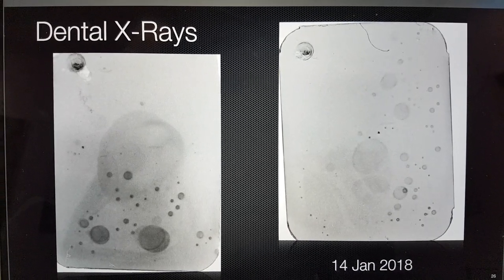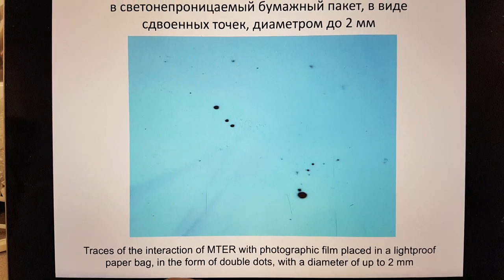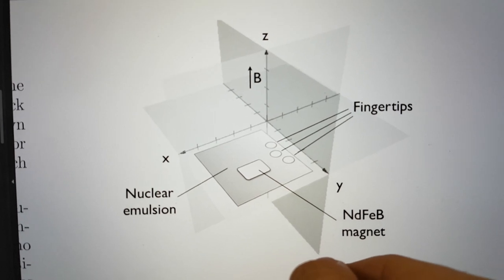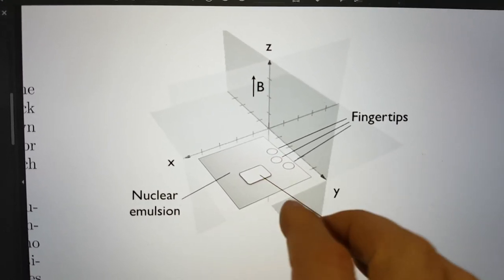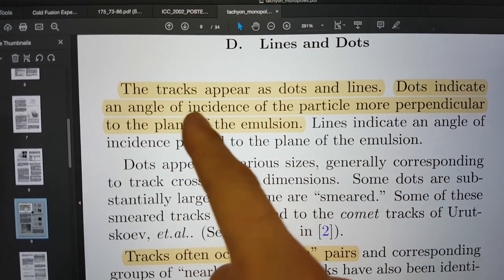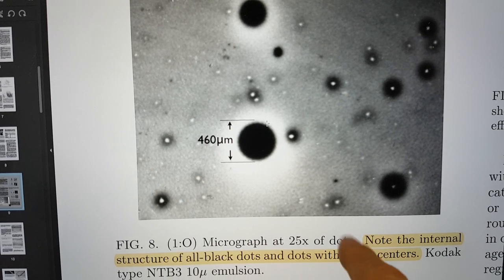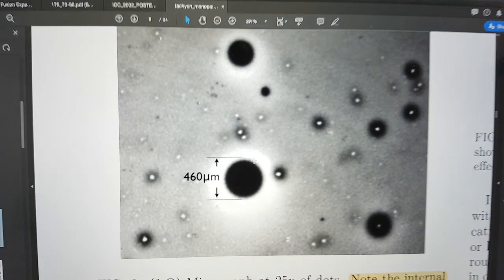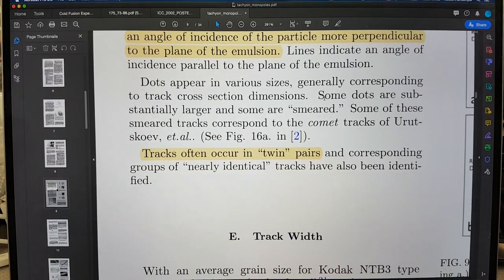Strange Radiation 'two spots' observed by Keith Fredericks in 2013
Here is the link to the paper.